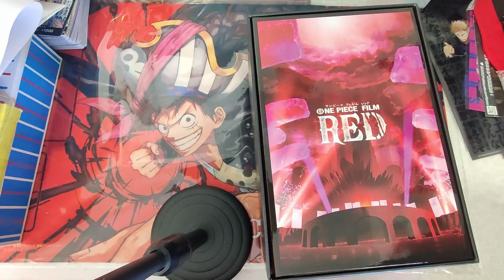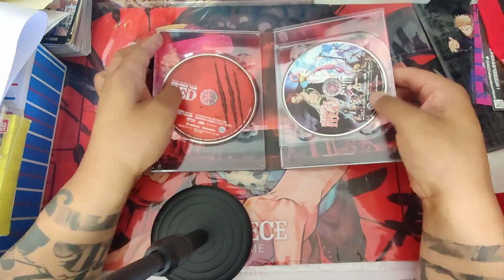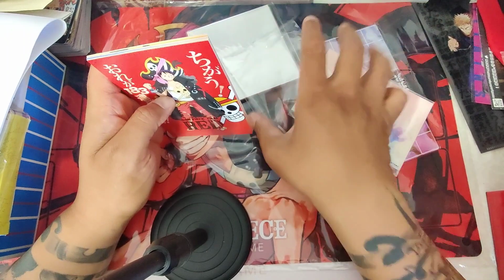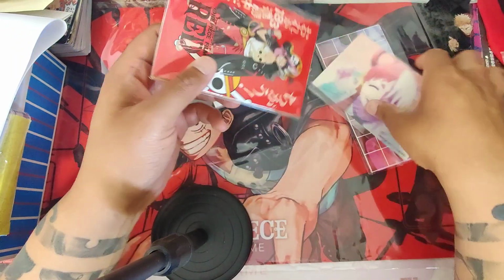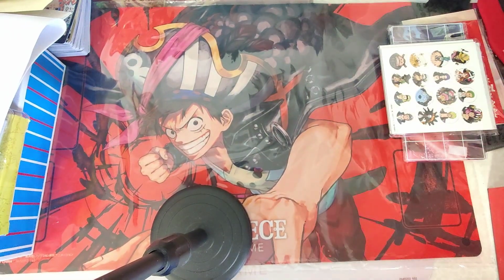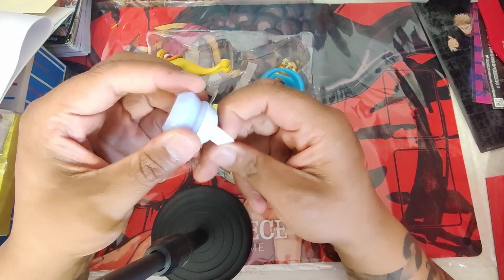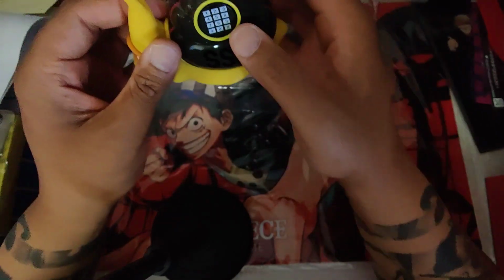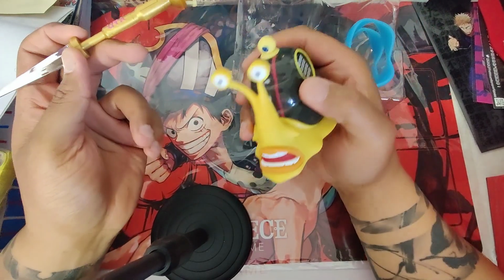One Piece Film Red Unboxing!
The wait is over! I finally got my one piece film Red blu-ray and I had to unbox it. Definitely glad I purchased it and now we can rock out with the movie songs and action.